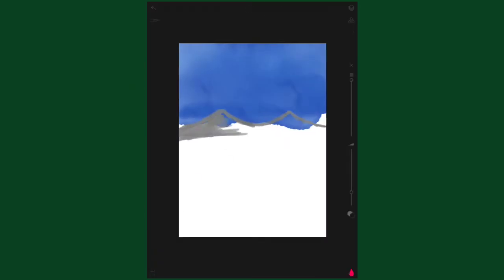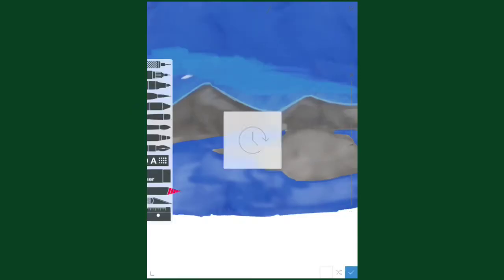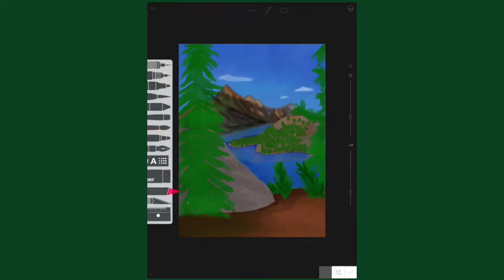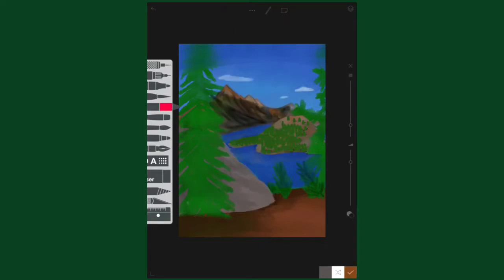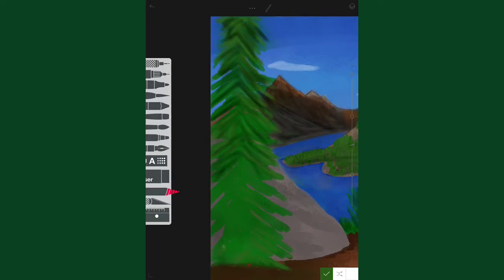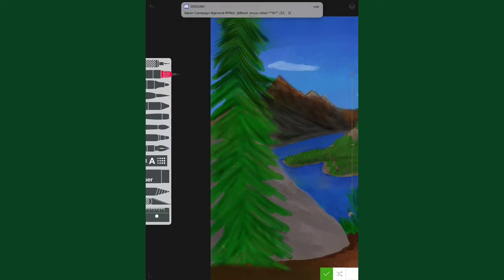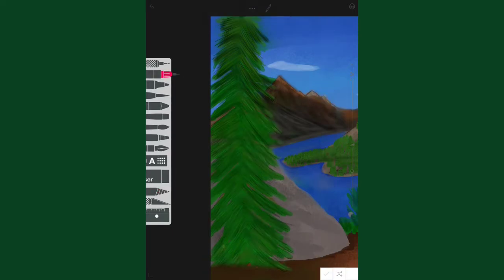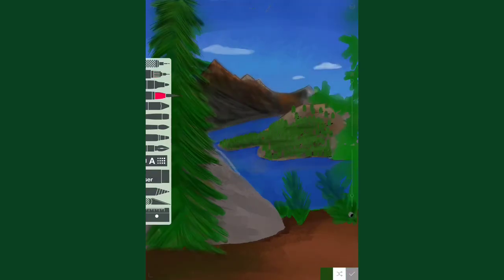Places to draw: Crater Lake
Supplies:
Ipad pro 10.5 (apple pencil)
Sketchbook app
Videoshop: Video maker

Fredji: Welcome Sunshine (vlog no copyright)
Beach: MBB (vlog no copyright)
Happy: MBB (vlog no copyright)
Markvard: Mermories (vlog no copyright)
Majestic Hills (Artem Yegorov)